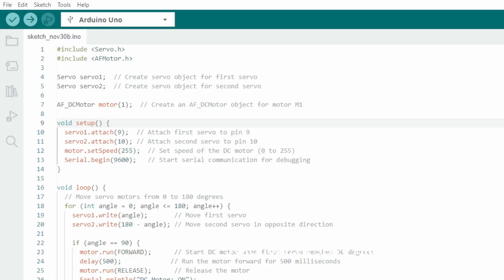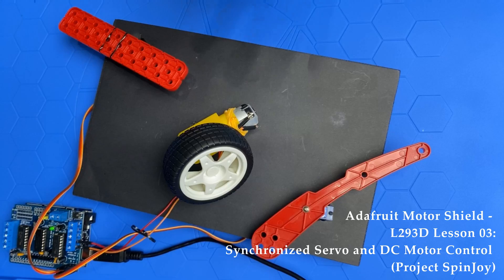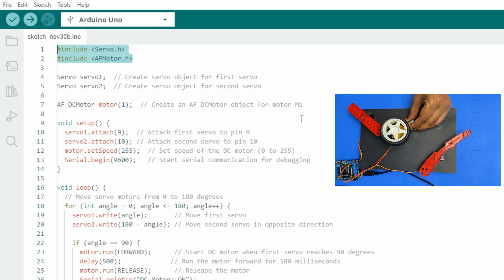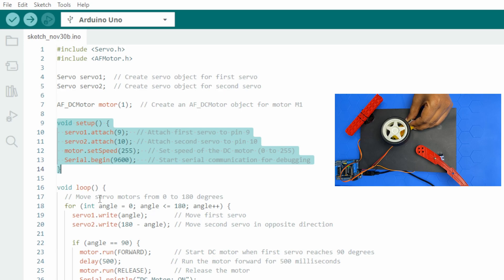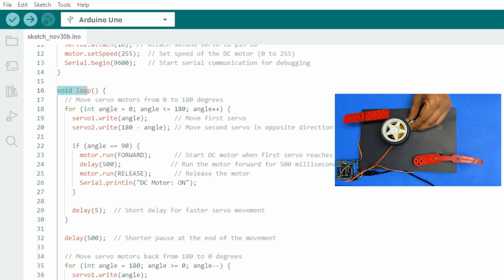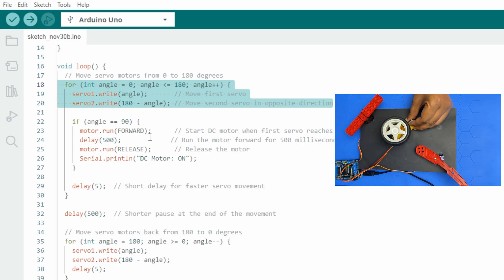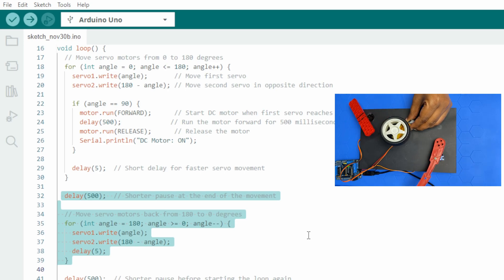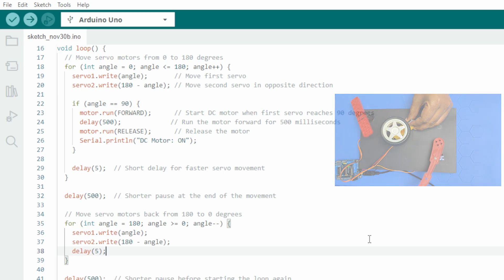Adafruit Motor Shield - L293D Lesson 03: Synchronized Servo and DC Motor Control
Description:
Welcome back to IT Samurai Teacher! 🚀 In today's lesson, we dive into the exciting world of robotics and motor control with our third installment of the Adafruit Motor Shield - L293D series. In this lesson, we'll explore the synchronized operation of servo and DC motors, a crucial skill for any budding robotics enthusiast.

🔧 What You'll Learn:

How to control two servo motors and one DC motor using the Adafruit Motor Shield.
The basics of synchronizing multiple motors for coordinated movements.
Practical coding techniques in Arduino for complex motor operations.

🛠 Tools and Materials:

Arduino Uno
Adafruit Motor Shield L293D
Servo Motors (x2)
DC Motor
Power Supply
Connecting Cables

📝 Feedback and Questions:
Got questions or feedback? Your input helps shape our future tutorials.